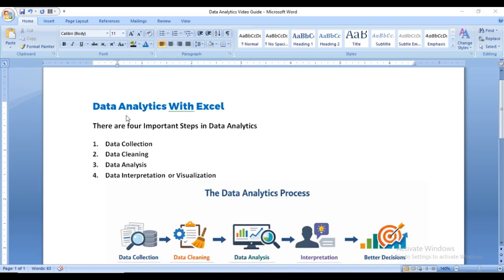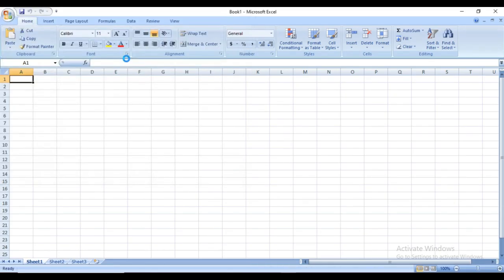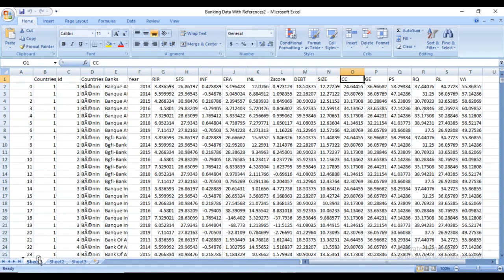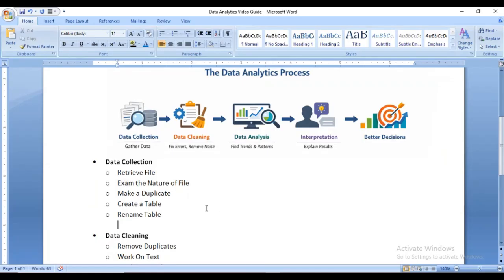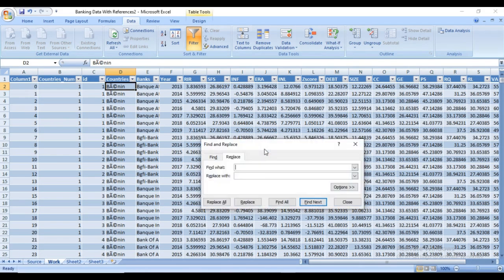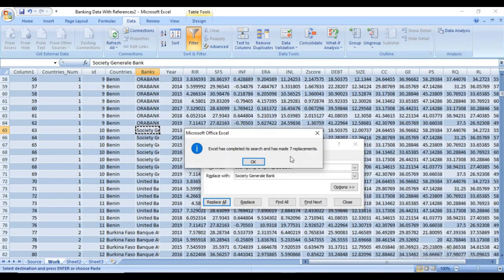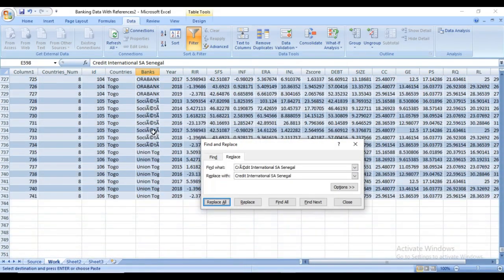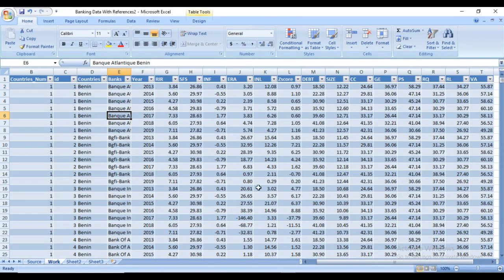Data Analysis with Excel: DATA CLEANING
Learn how to clean messy datasets and prepare them for accurate analysis in **Microsoft Excel**. In this video, you’ll discover practical data cleaning techniques such as removing duplicates, fixing formatting issues, handling missing values, and organizing raw data for better insights. Whether you're a beginner in data analysis or looking to improve your Excel workflow, this step-by-step tutorial will help you transform unstructured data into a clean, reliable dataset. By the end, you’ll understand how proper data cleaning improves accuracy and efficiency in any analysis project. Perfect for students, analysts, and professionals who want to build strong data analysis skills using Excel.